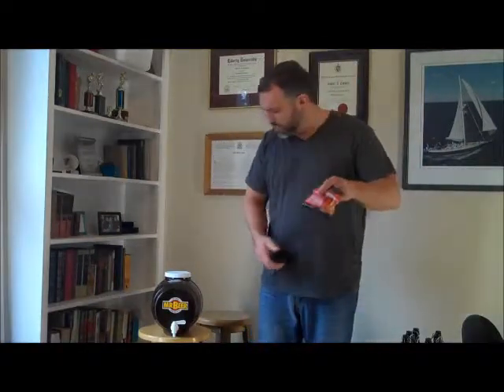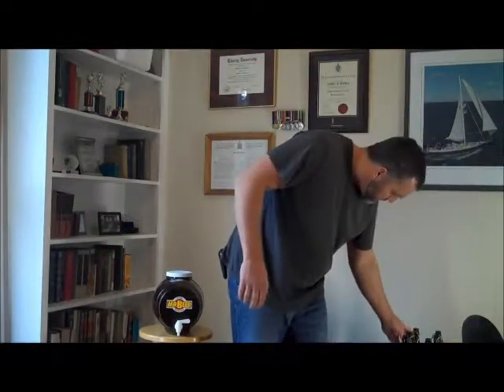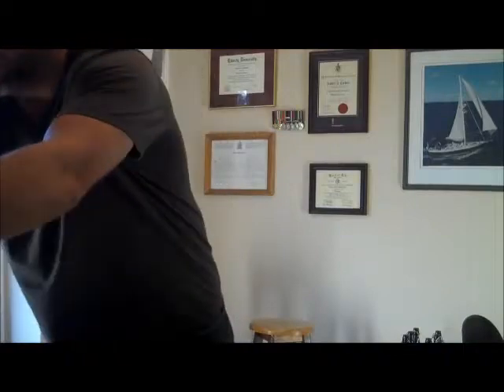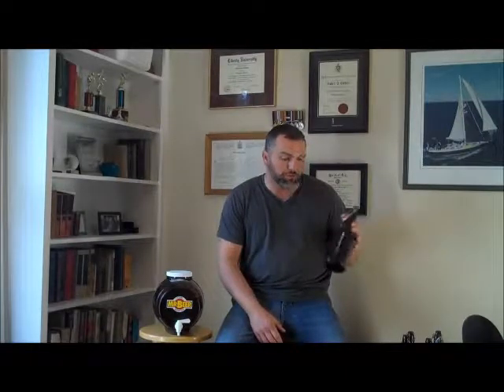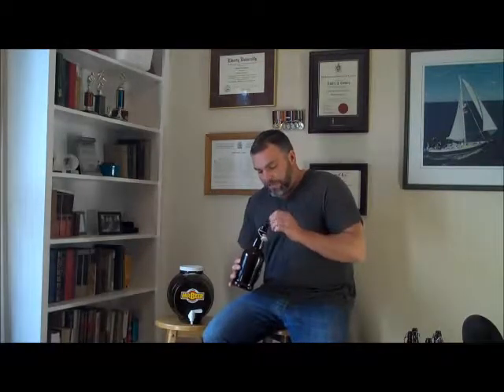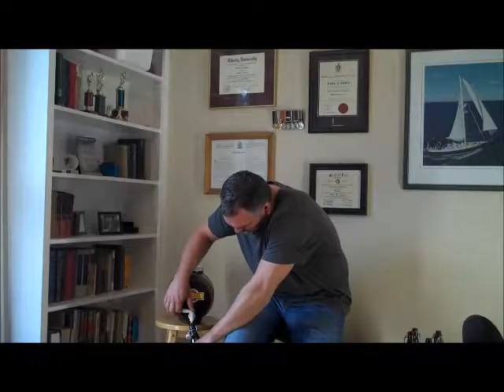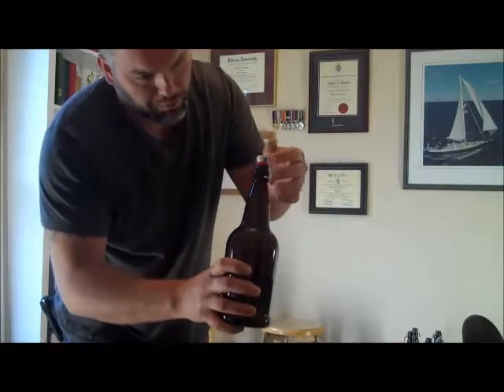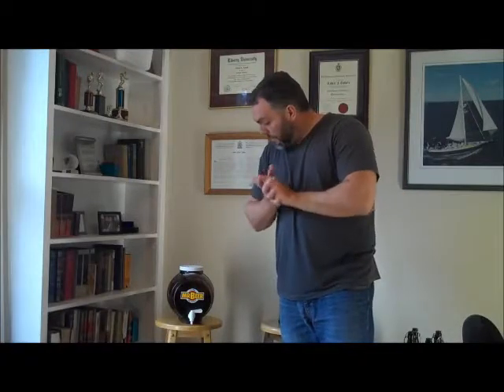Bottling Homebrew: Mr Beer Aztec Cerveza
In this video I show you how easy it is to bottle this batch of Mr Beer Aztec Cerveza.   I bottle this homebrew in 1 litre glass beer bottles.  This is my 2nd batch of Mr Beer homebrew.  Check back in, in 3 weeks when we will taste test this beer.